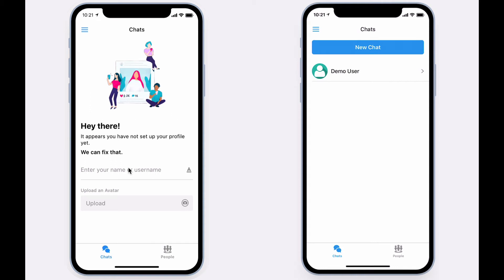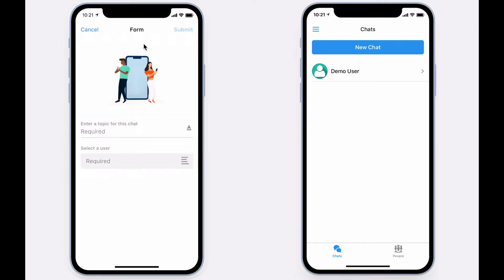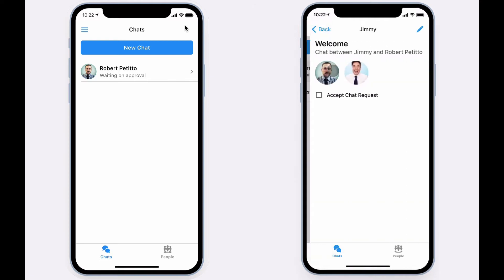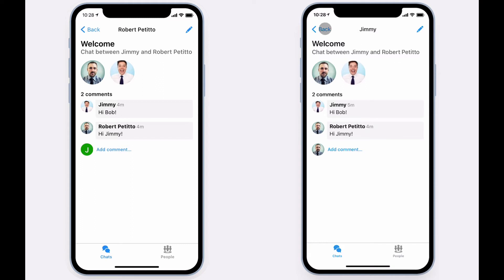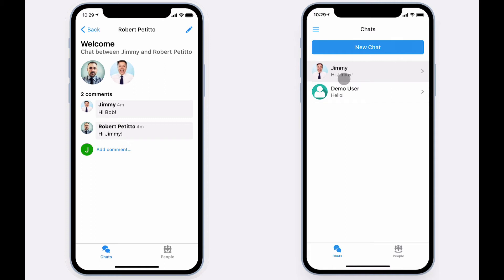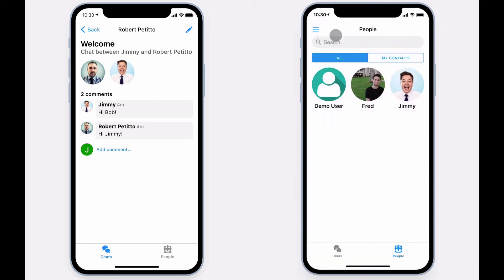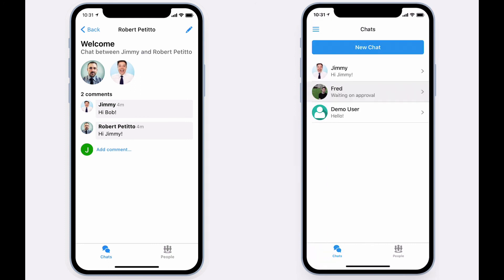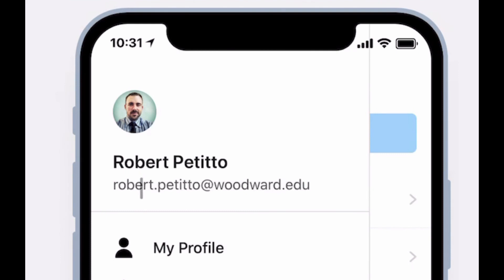Glide Messenger Promo